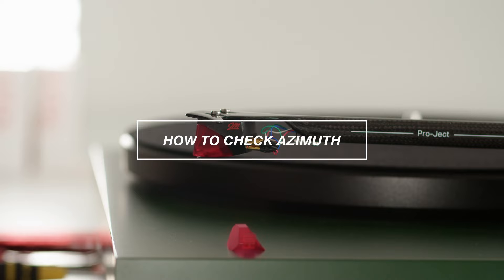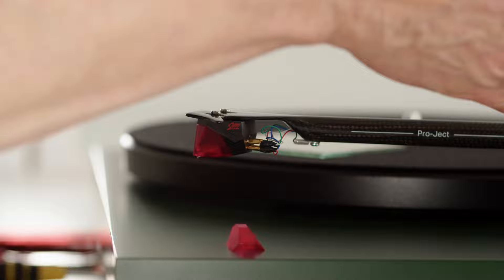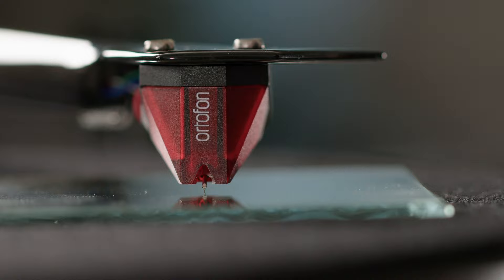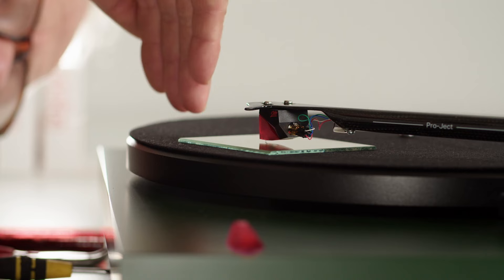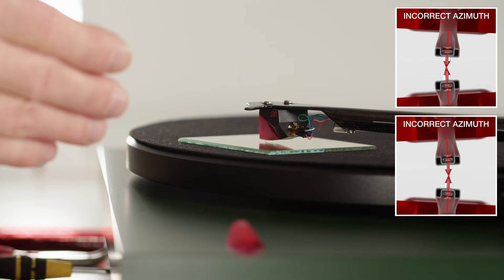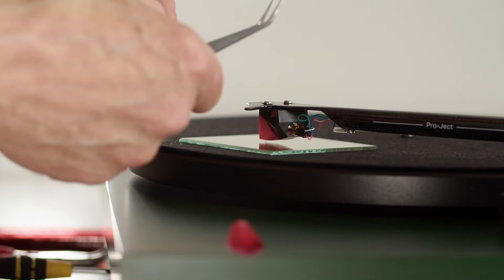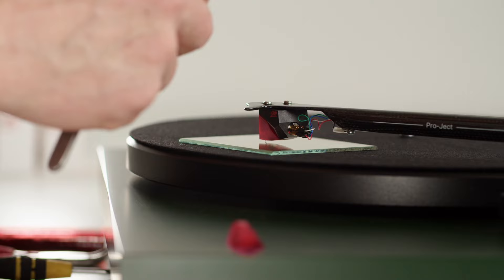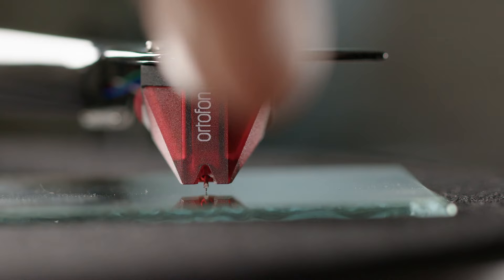Cartridge setup | How to check & adjust Azimuth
Azimuth adjustment or vertical alignment of the cartridge is very important for optimal channel separation. The checking is easily done by lowering the cartridge onto a thin mirror placed on the record surface and examining whether the reflection lines up square with the cartridge, when viewed from the front. During this test tonearm must still be parallel to the record surface. If not obtainable because of mirror thickness, remove record and work directly on the mat. If alignment is still incorrect and not adjustable because of fixed headshell,  the only solution is to resort to packing on one side of the head-shell.

PRODUCTS USED IN THE VIDEO:
Ortofon 2M Red

Always remember that cartridges are extremely delicate devices. Absolute care and attention must be given when installing your cartridge to avoid any accidental damage.

If you need more general advice on setting up your cartridge, please visit our FAQ on our